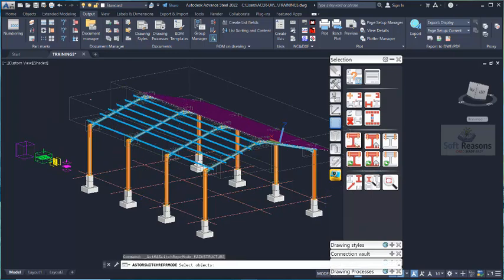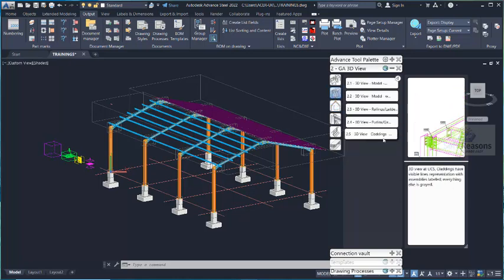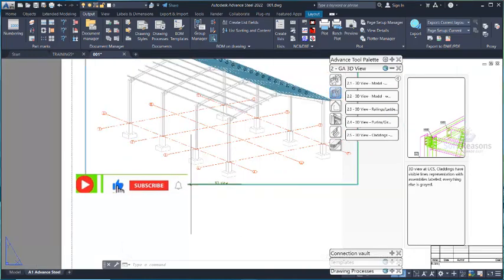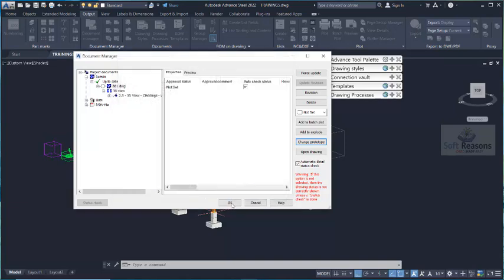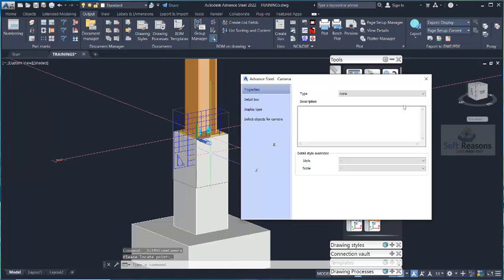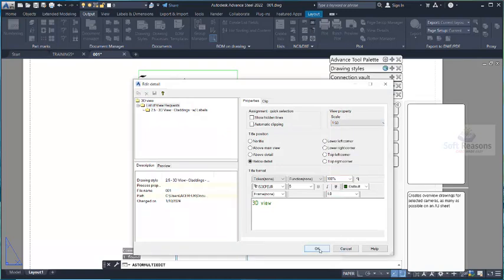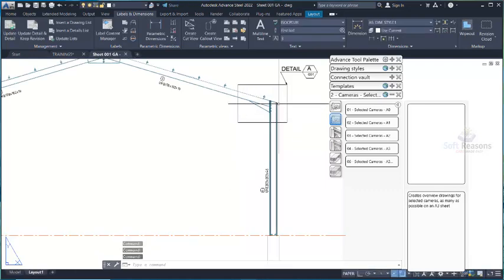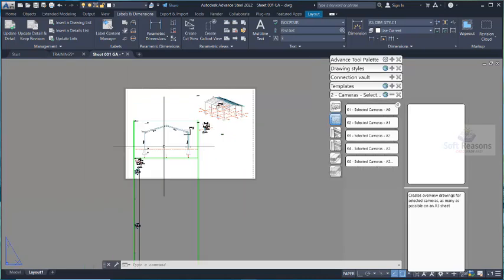ADVACE STEEL CAMARA AND UCS DETAILS DRAWINGS METHOD CAD CAD DESIGN DRAWING STYLE AND PROCESS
DRAWING STYLE AND PROCESS
AUTODESK ADVACE STEEL CAMARA AND UCS DETAILS DRAWINGS METHOD CAD CAD DESIGNMetric and Imperial

(BASIC TO MASTER AND PROFESSIONAL MENTORSHIP LIVE CLASS SECTION ON PROTASTRUCTURE)

DETAILING TEMPLATE.